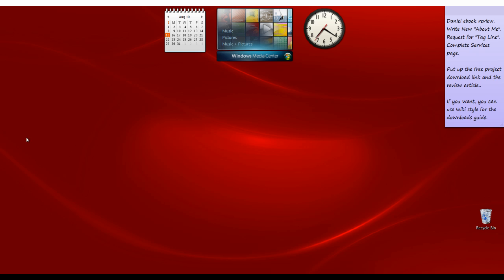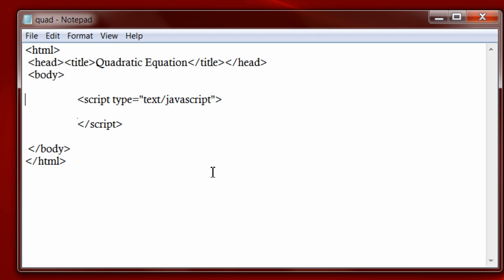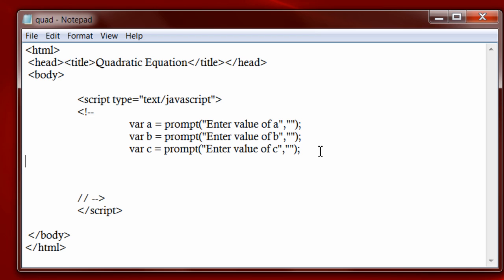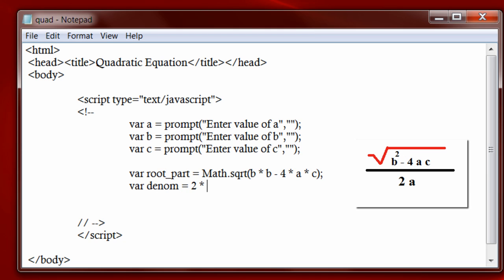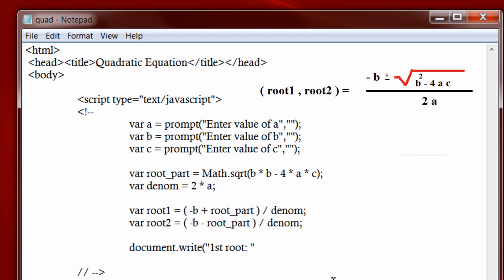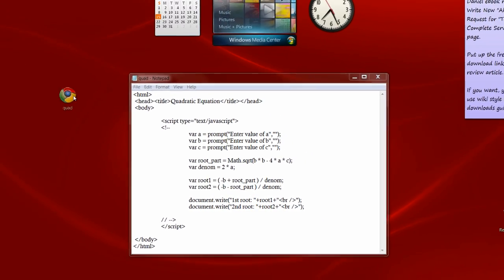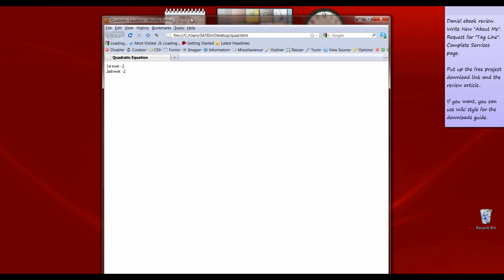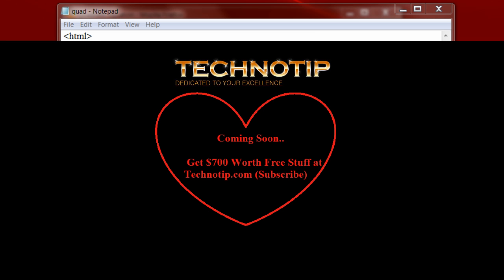Find Roots of Quadratic Equation Using JavaScript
Program to find the roots of quadratic equation using Javascript program, where the input is given by the user.